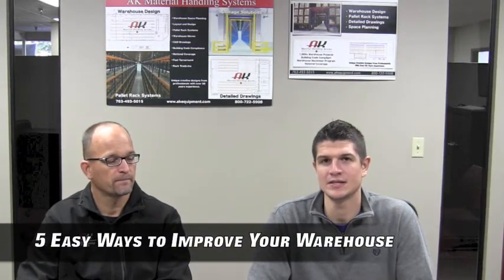Warehouse Design: Maximizing Unused Vertical Space In Your Warehouse - 3 of 5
This is #3 out of the "5 Easy Ways to Improve Your Warehouse" series, explained by Senior Design Specialist Brian Koski.

Focusing on maximizing unused vertical space in your dock area, a common place to pick up additional storage. This can be used for various types of storage including empty pallets, returns, staging, or just additional pallet storage.

There is no standard rack for over the dock storage, just some common ways, but everyones dock doors are spaced differently. But, with careful design this can be done inexpensively, depending on the weights and what you want to store.

A recent job completed with over the dock storage was with a 32' clearing, about a dozen dock doors with a reinforced front set back leg, just needed for empty pallet storage. This was an inexpensive design, but was able to store over 1000 empty pallets and freed up a lot of space in their warehouse.

This strategy can also be used above other areas than just the dock area. There may be adjacent walls to offices or plant areas where the same concept can be used just modified slightly, ensuring all safety considerations are taken into account.

Google+: @AKMaterialHandlingSystems